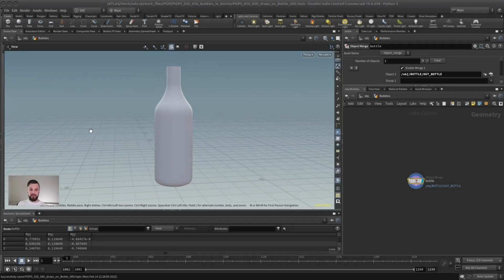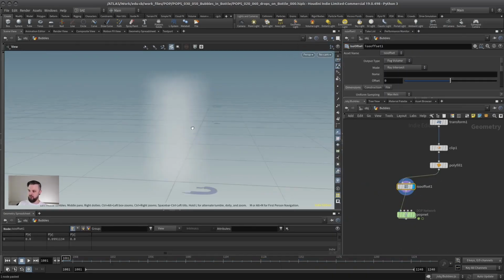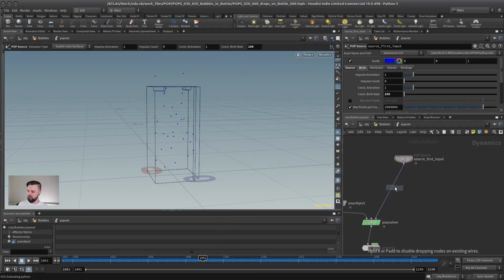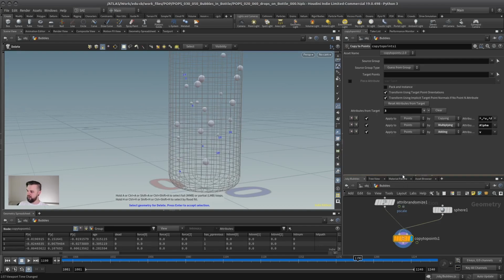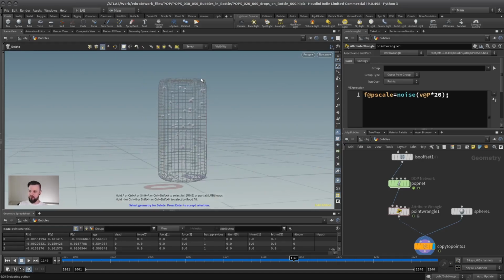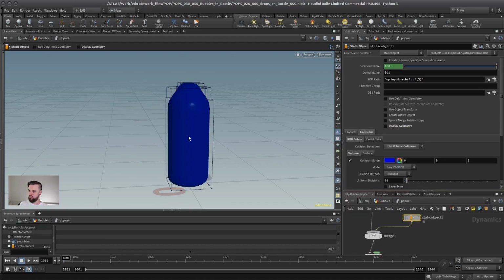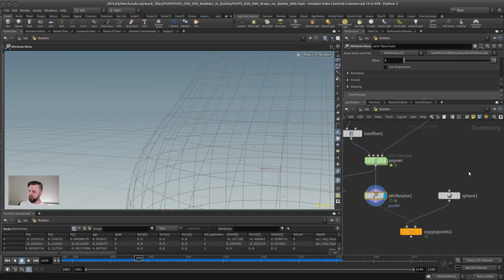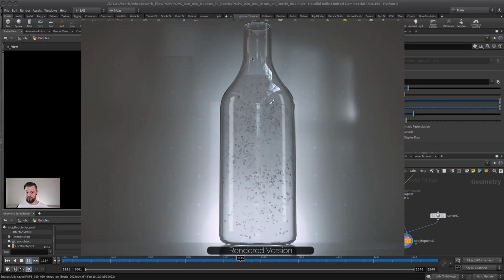5-03 Advanced 2: Example Bubbles In A Bottle